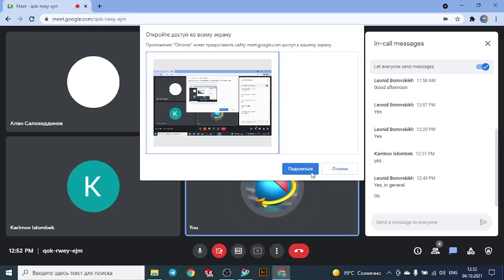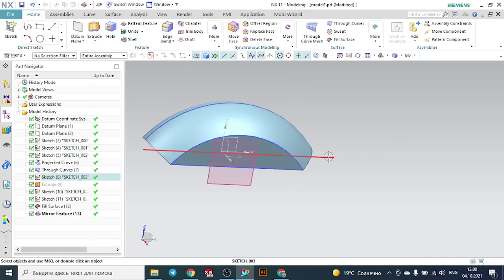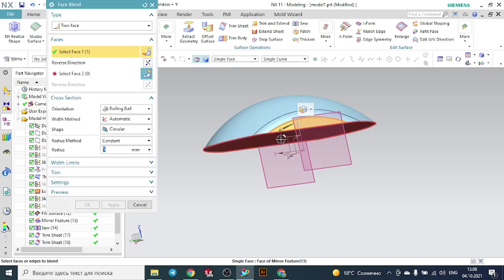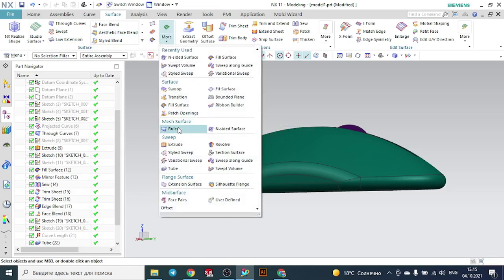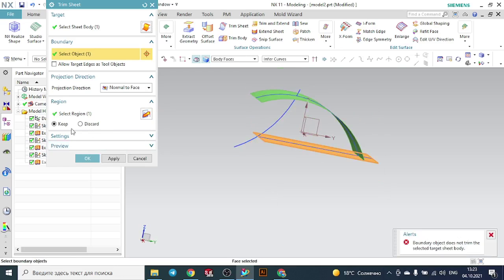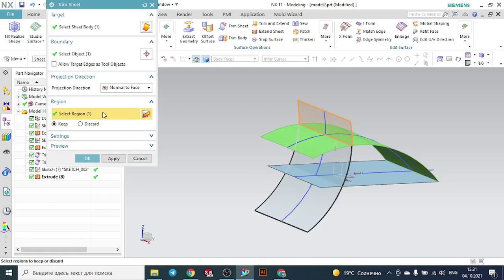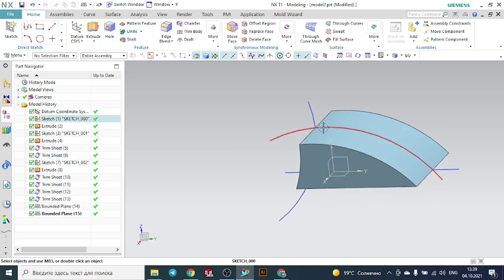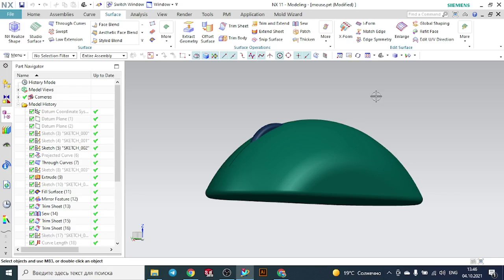Siemens NX (English) DAY_18:trim sheet function in NX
In this tutorial you will learn secrets of trim sheet functions in surface modeling with help of practice. We will learn how to optain computer mouse and plastic element with the help of trim sheet.